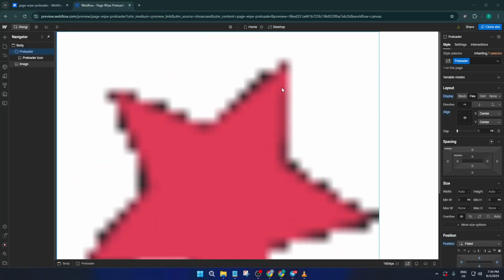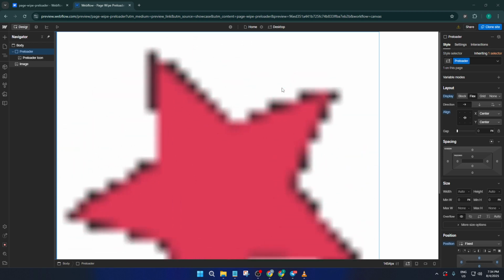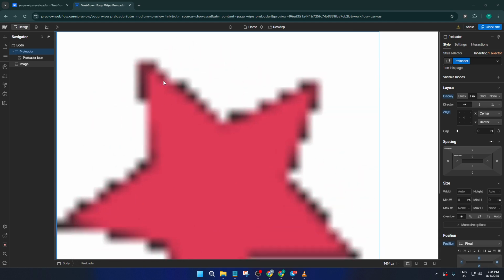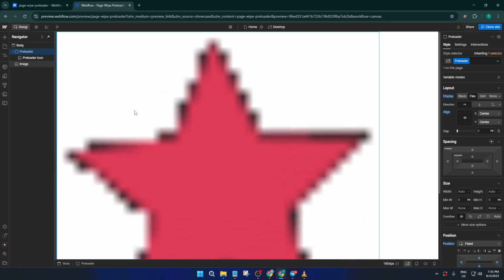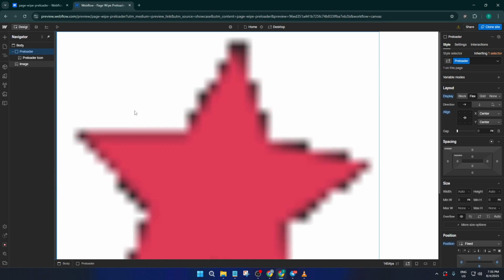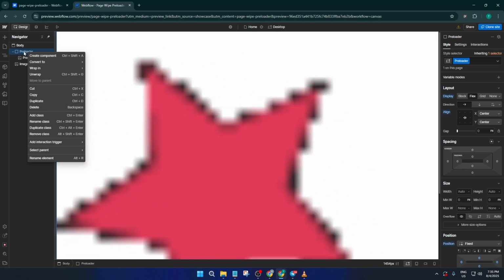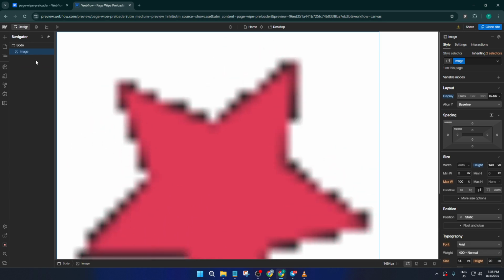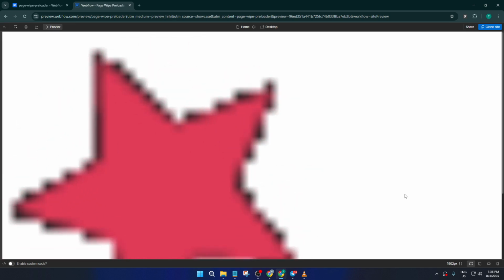How To Edit Or Remove Website Preloaders On Webflow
Learn how to easily edit or remove preloaders from your website in Webflow! In this step-by-step tutorial, we'll guide you through customizing or disabling preloaders to enhance your site's user experience.

Features covered include customizing loading animations, deleting unnecessary preloaders, and ensuring your changes work on both Webflow's desktop and web platforms. Perfect for designers, developers, and Webflow beginners alike!

Supported Platforms: Webflow Designer (Web), Webflow Editor (Web, Desktop)